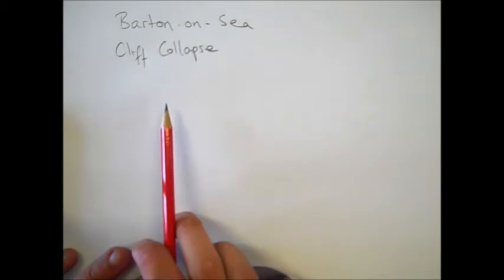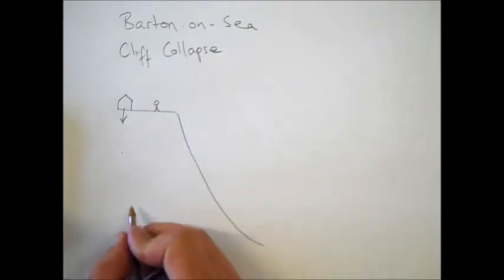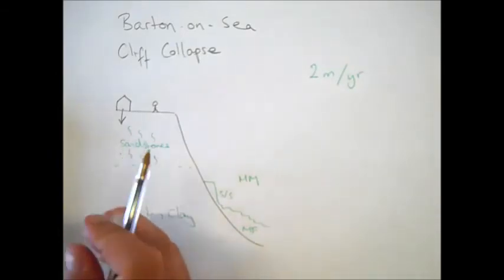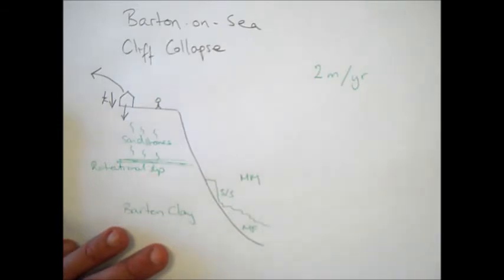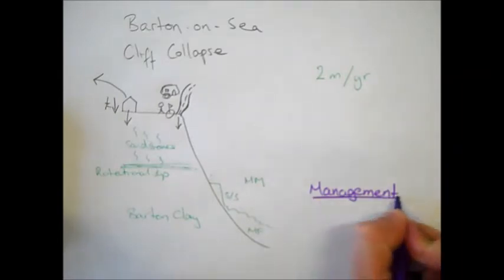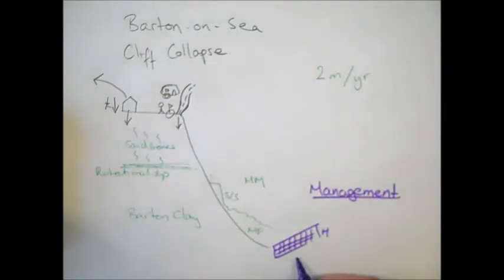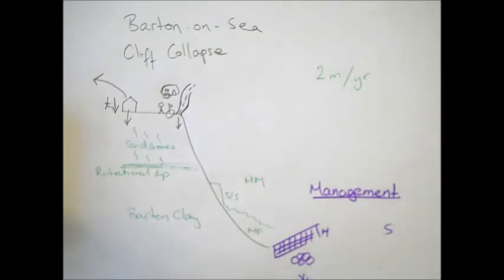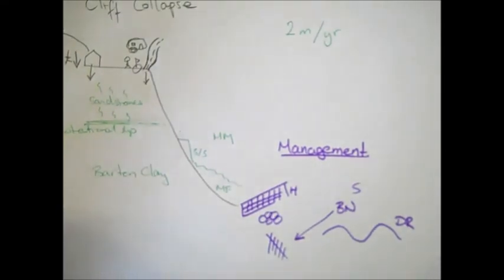Cliff Collapse - Barton on Sea, UK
A video looking at the causes of cliff collapse at Barton on Sea, UK and studying the social, economic and environmental impacts of this. The video also compares briefly the advantages and disadvantages of soft and hard engineering strategies as a means of coastal defence.